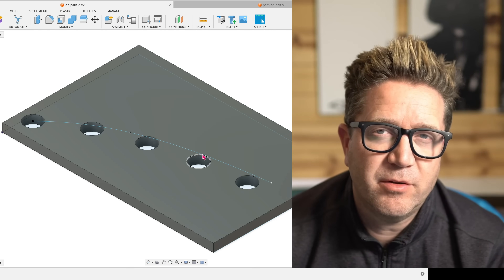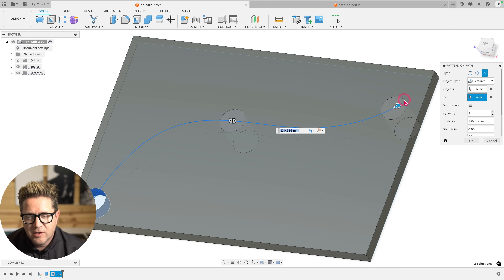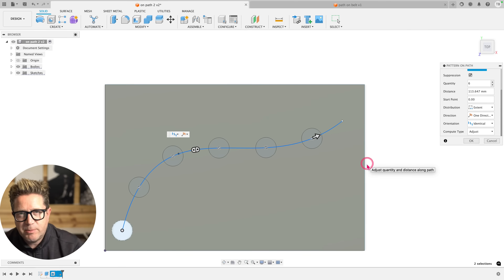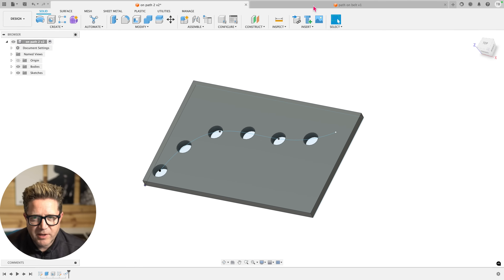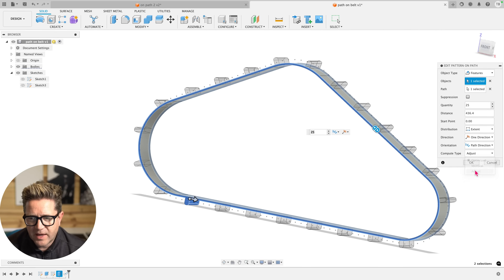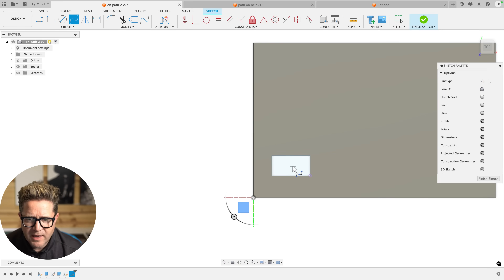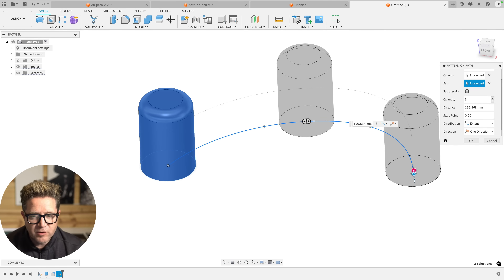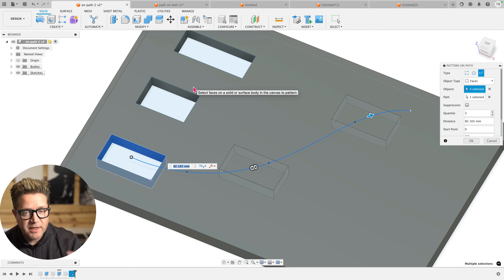Fusion 360’s Pattern on Path – What to use and what to avoid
Fusion 360’s Pattern on Path – The Ultimate Guide! Learn how to follow any curve or complex shape with the Pattern on Path tool to automate your repetitive designs. Whether you're designing belts, evenly spaced holes, or complex paths, this tool saves time and effort!

In this video, you’ll learn:
✅ How to Use Pattern on Path for Features, Bodies & Components
✅ When to Use Extent vs. Spacing for Even Distribution
✅ How to Fix Misalignment & Keep Features Correctly Oriented
✅ Advanced Tips for Adjusting Start Points & Suppressing Instances
✅ Common Pitfalls & How to Avoid Them!

💡 BONUS: I’ve created a Fusion 360 Cheat Sheet Libary!